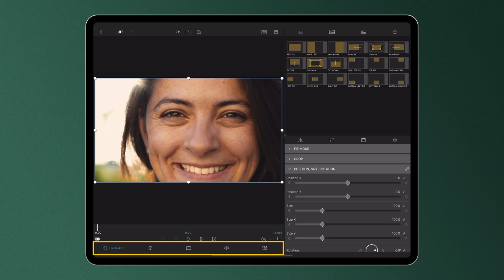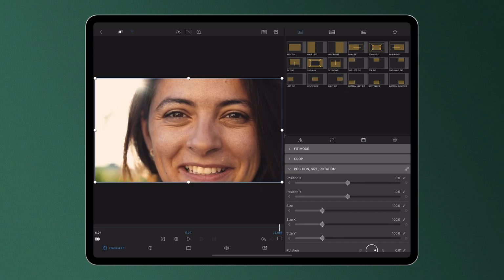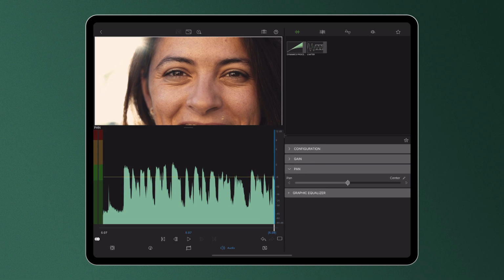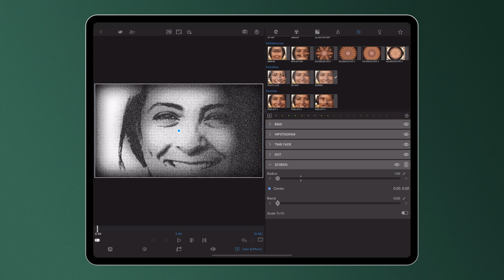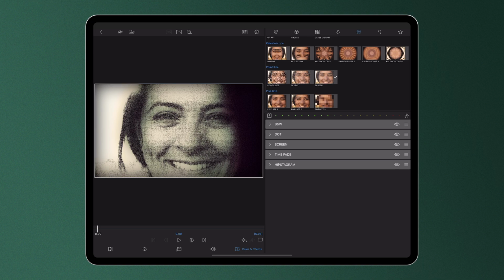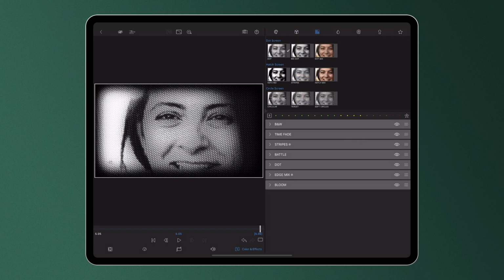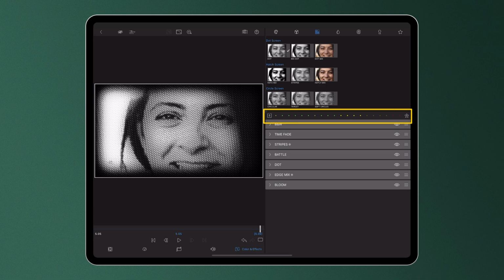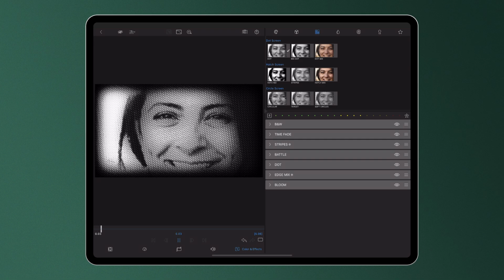Navigating the Control Stack in LumaFusion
The Control Stack shows the attributes of your clip in the current Clip Editor you’re working in. In this video, we guide you through how to use them to create an unlimited amount of effects in your project.